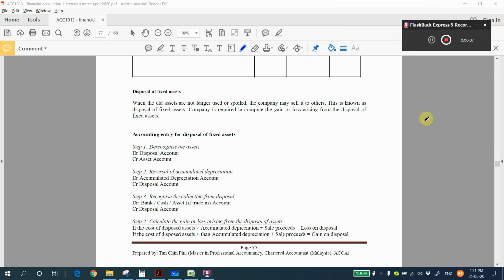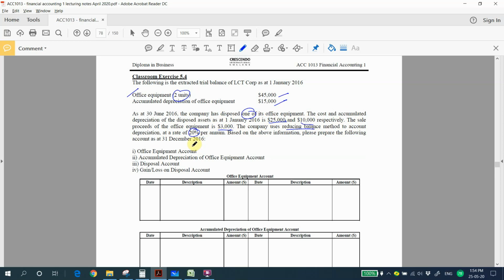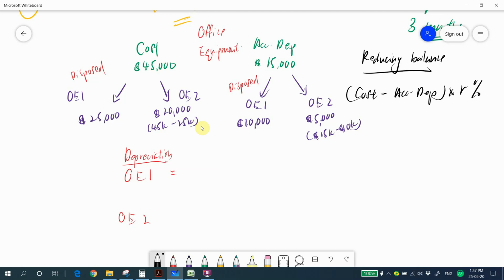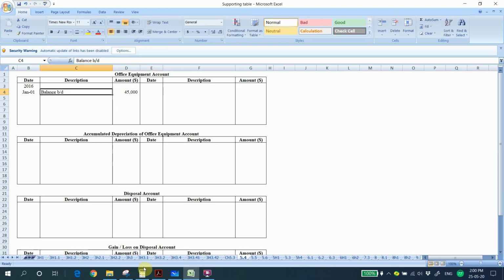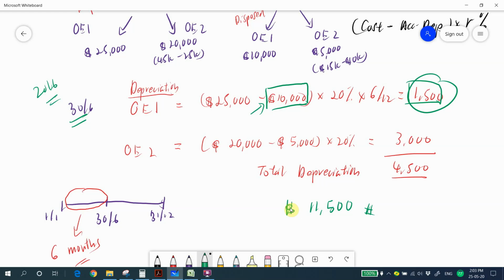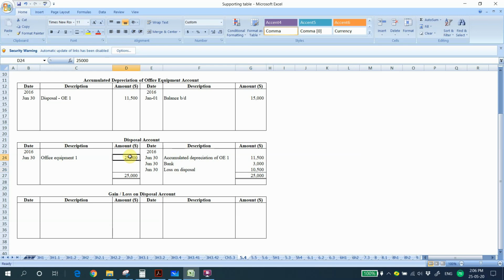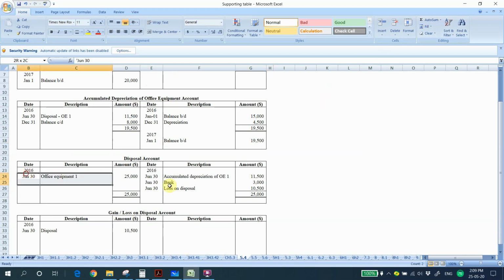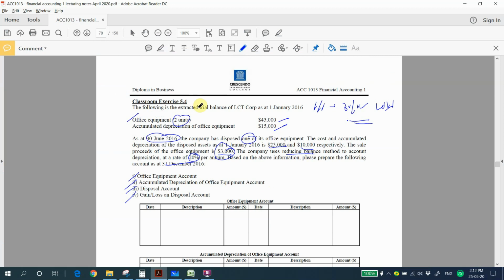ACC 1013 Financial Accounting 1 - Chapter 5 Property, plant and equipment Part 3